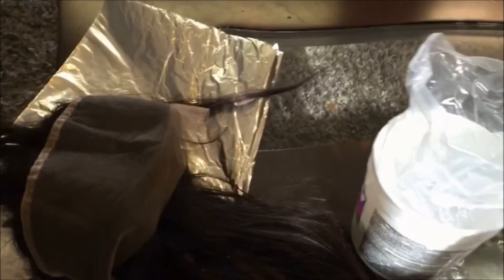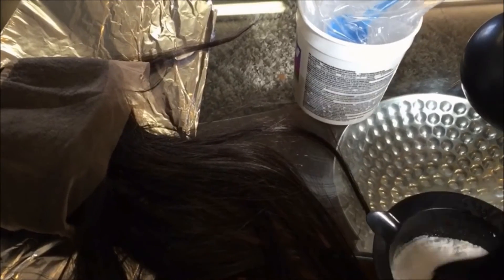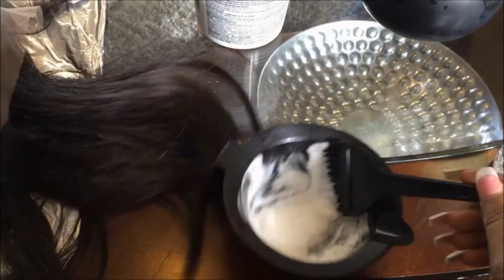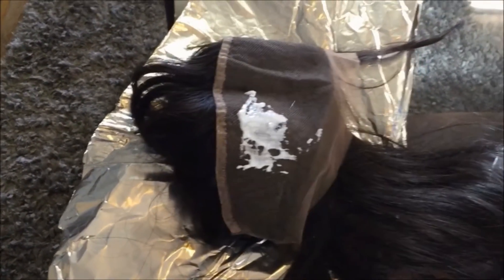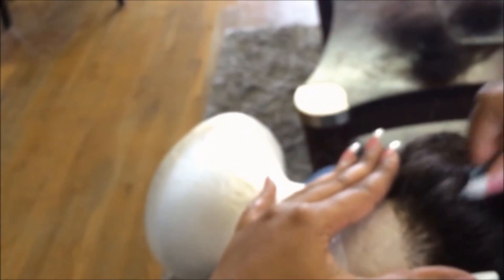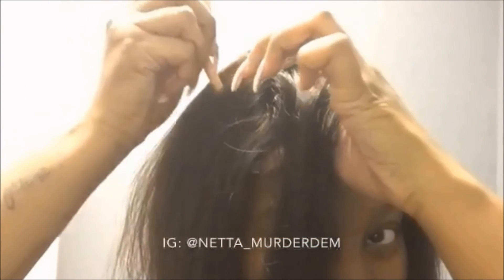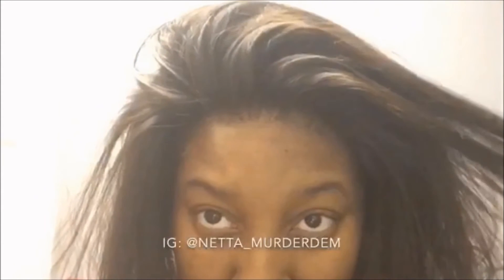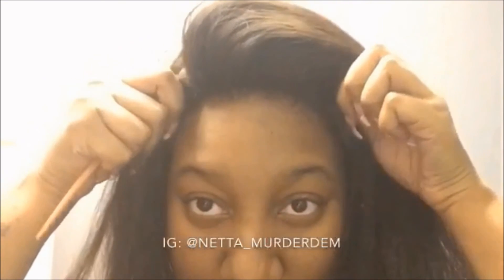HOW TO: CUSTOMIZE LACE FRONTAL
READ ME

What you need:
Powder Bleach
30 or 40 volume developer
Neutralizing shampoo
Shimmer Lights shampoo
Needle Tweezers
Lots of patience

It takes me over an hour to complete this so dont get frustrated or discouraged.  The end result is worth it.